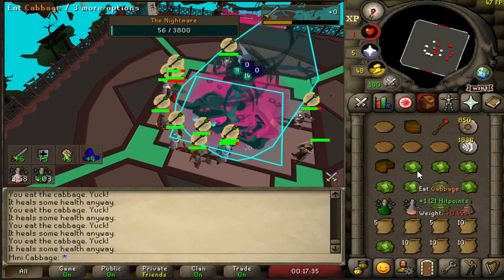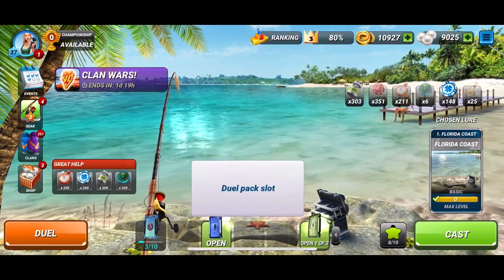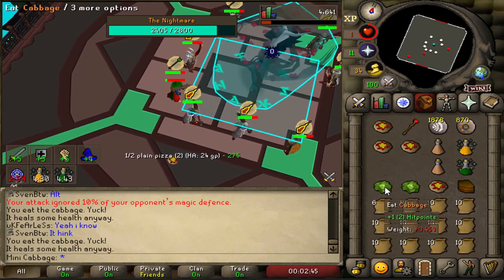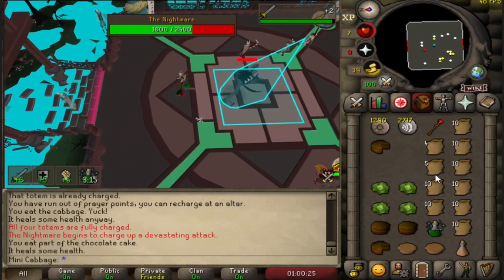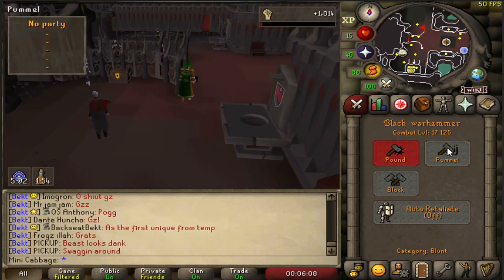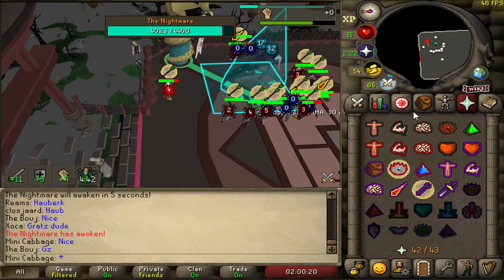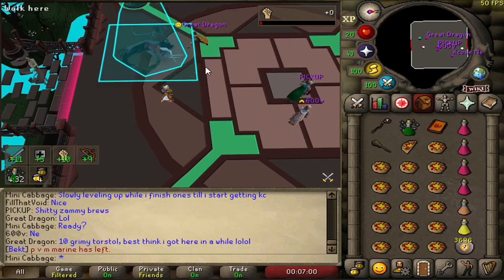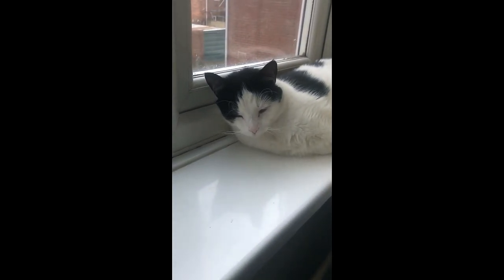I took on the Nightmare at 9CB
Use code: "HOGFISH" for perks!

CC - Bekt